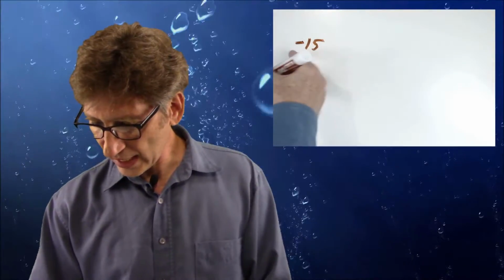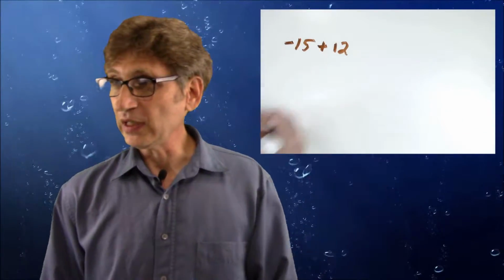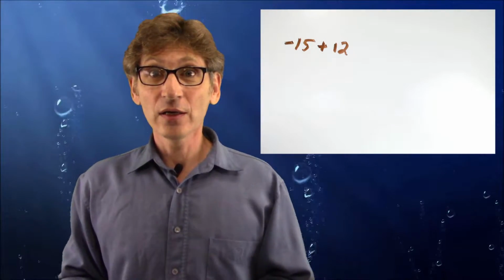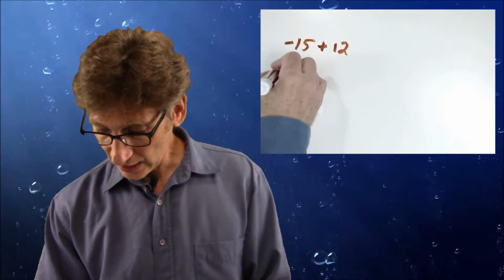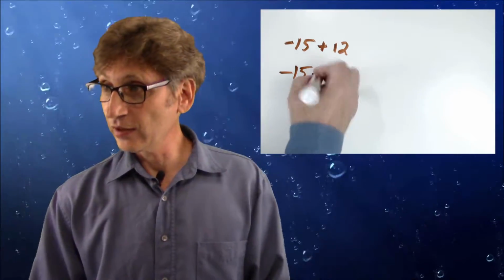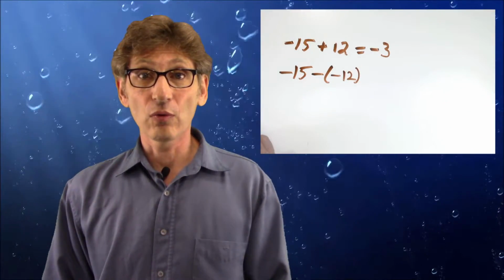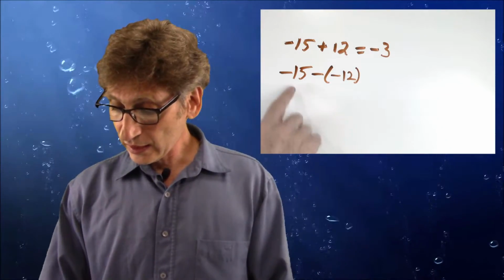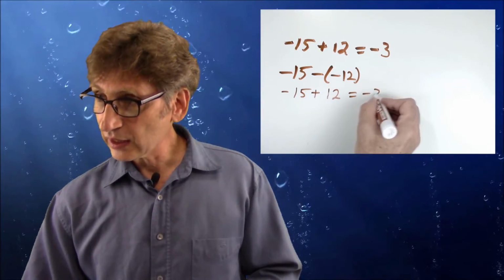Real Life Example of Subtracting a Negative Number, how to use negative numbers in the real world.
Negative numbers represent many situations in the world around us, and being under water is a common use of negative numbers. What does it mean to subtract a negative, and how to we think about that in terms of addition?